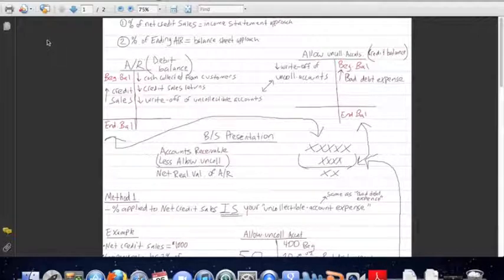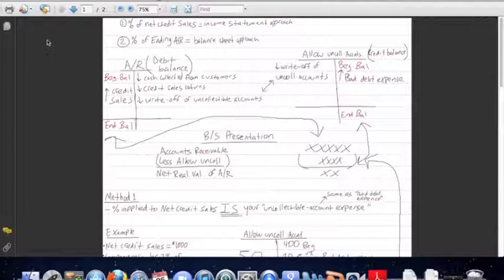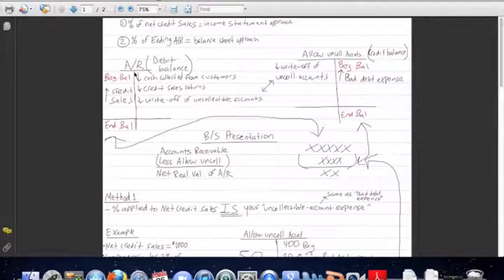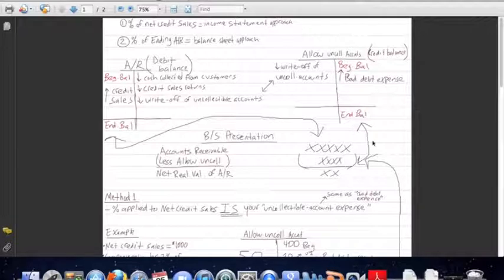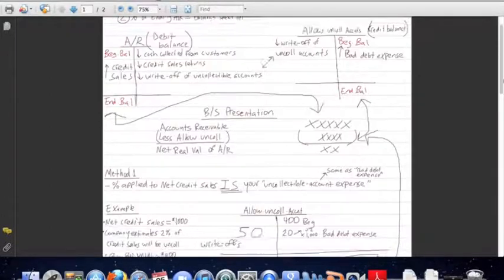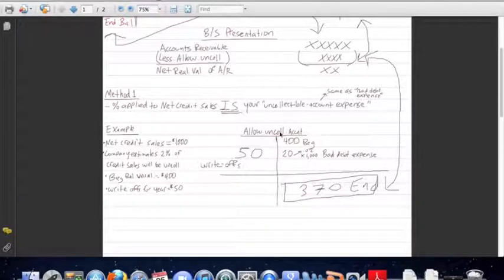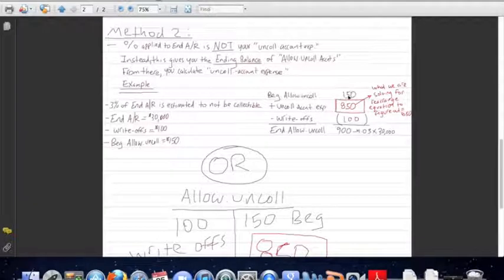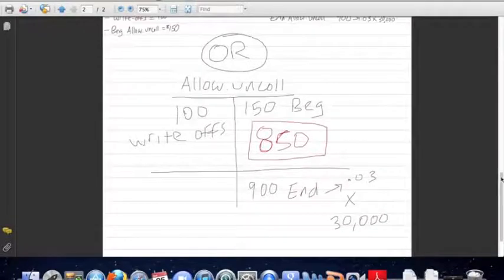Accounting: Allowance for Uncollectible Accounts